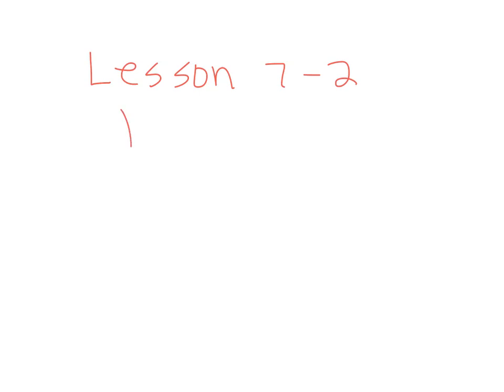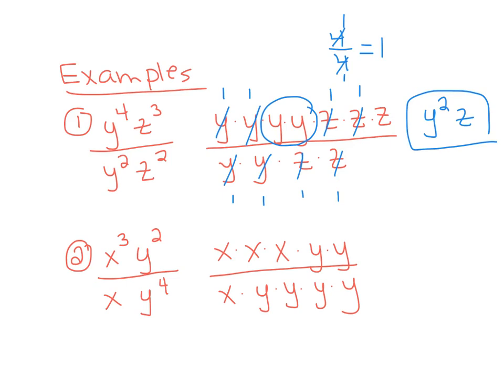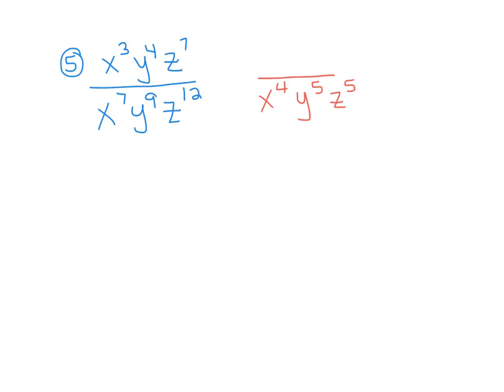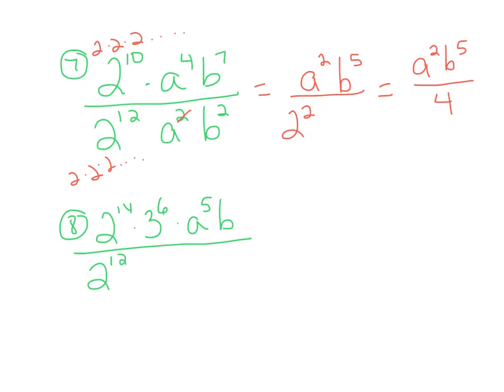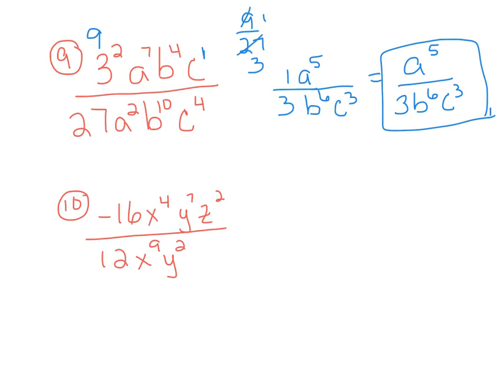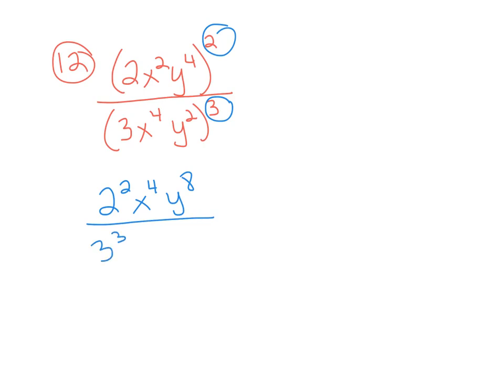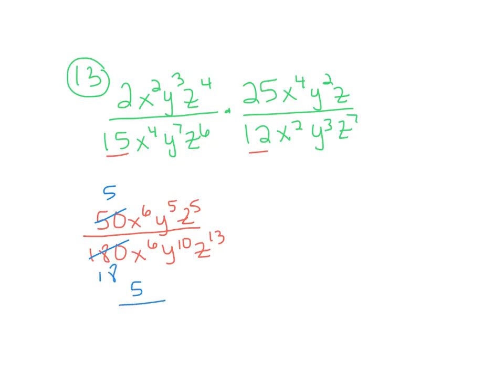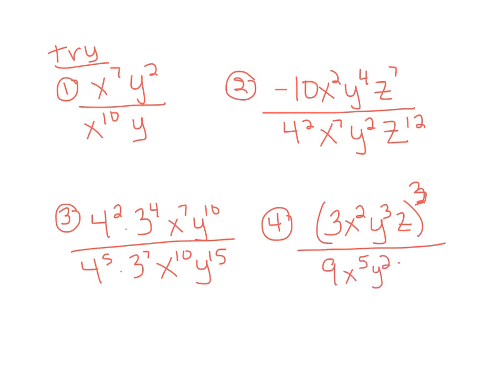Honors Lesson 7-2